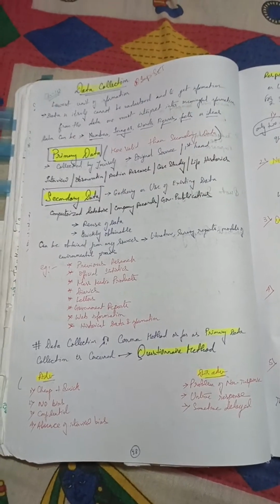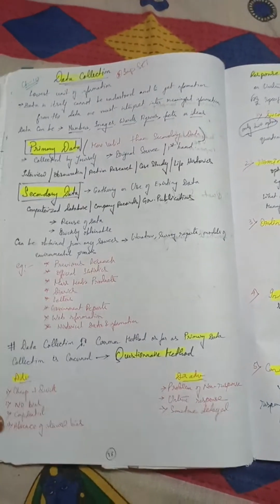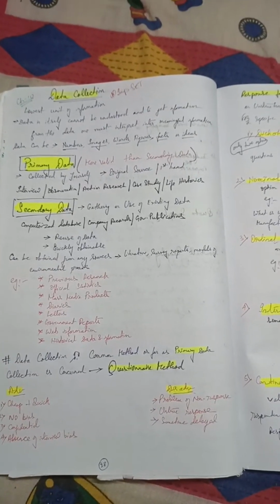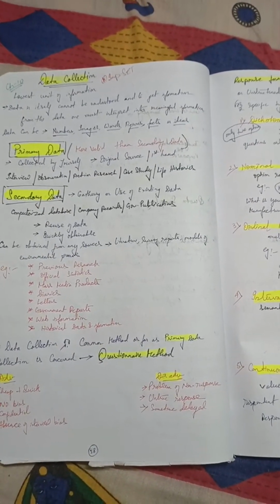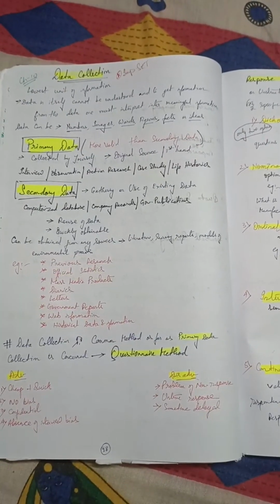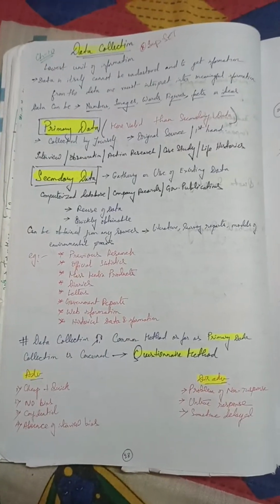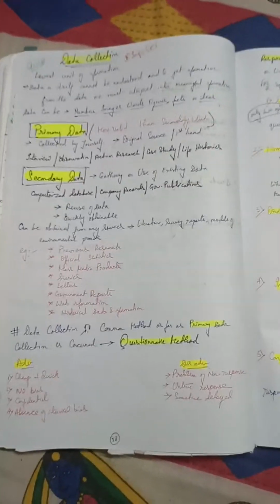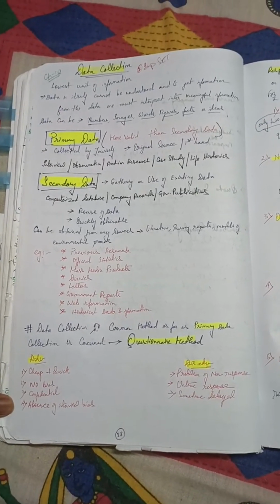Research - 11 Revision Lecture Series